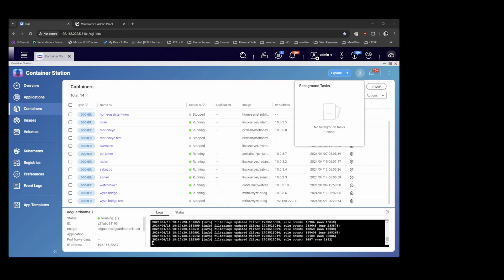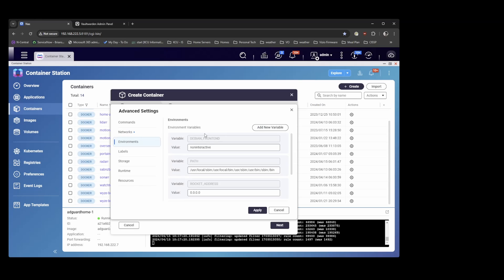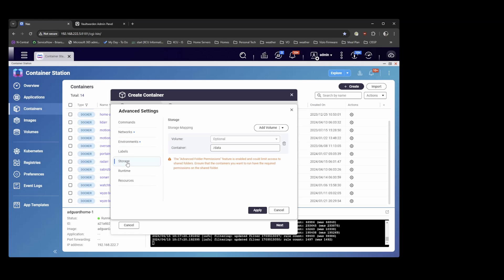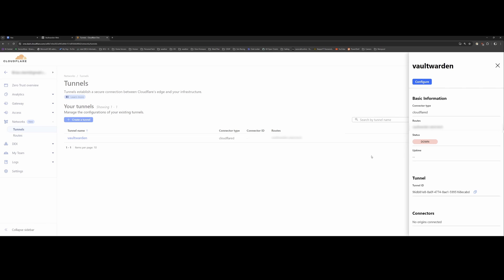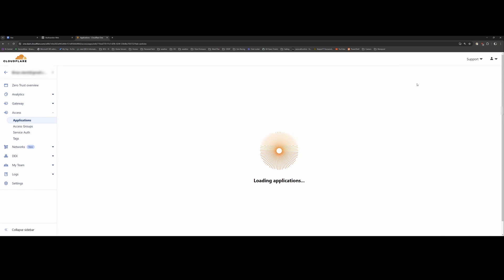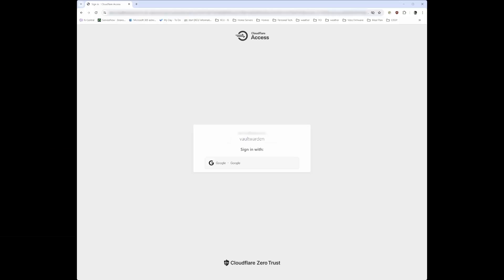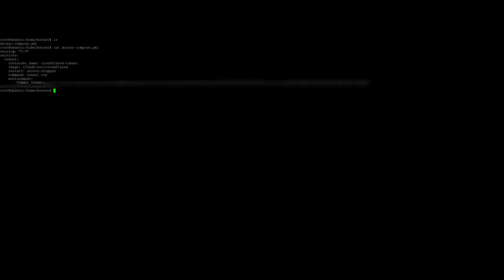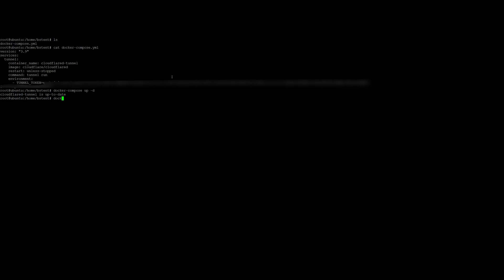Easy Vaultwarden Docker Installation on QNAP NAS | Cloudflare Zero Trust Setup Tutorial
Welcome to this step-by-step guide on selfhosting Vaultwarden password manager Docker image on your QNAP NAS, fortified with Cloudflare Zero Trust for enhanced security. In this tutorial, we'll walk you through the process from start to finish, ensuring a seamless setup for managing your passwords securely.

By the end of this tutorial, you'll have Vaultwarden password managerup and running on your QNAP NAS, protected by Cloudflare Zero Trust, ensuring secure access to your passwords while safeguarding your IP address.

0:00 Intro
0:30 Search and configure Vaultwarden docker image
2:14 Get ADMIN_TOKEN Hash and continue configuration
4:06 Configure CloudFlare Zero Trust
8:12 CloudFlare Access Page
8:43 Vaultwarden Admin Page
9:18 Bonus: Cloudflare tunnel persistant config

The following is how to install Docker Compose, an essential tool for managing multi-container Docker applications. Execute the following commands in your terminal:

Next, we'll provide you with the Docker-Compose.yml configuration needed for configuring your CloudFlare Secure tunnel to be persistant. Simply copy and paste the following configuration:

version: "3.9"
services:
  tunnel:
    container_name: cloudflared-tunnel
    image: cloudflare/cloudflared
    restart: unless-stopped
    command: tunnel run
    environment:
      - TUNNEL_TOKEN=YOUR_CLOUDFLARE_TUNNEL_TOKEN
Replace "YOUR_CLOUDFLARE_TUNNEL_TOKEN" with your actual Cloudflare Tunnel token.

Vaultwarden, Docker, QNAP NAS, Cloudflare Zero Trust, Cloudflare Tunnel, Password Management, Digital Security, Docker Compose, Tutorial, How To, Installation Guide, Secure Passwords, IP Protection.